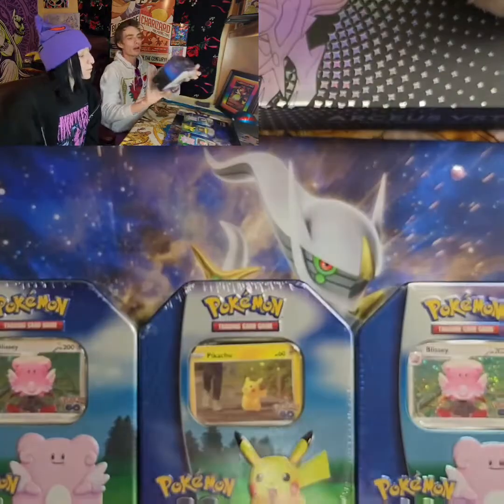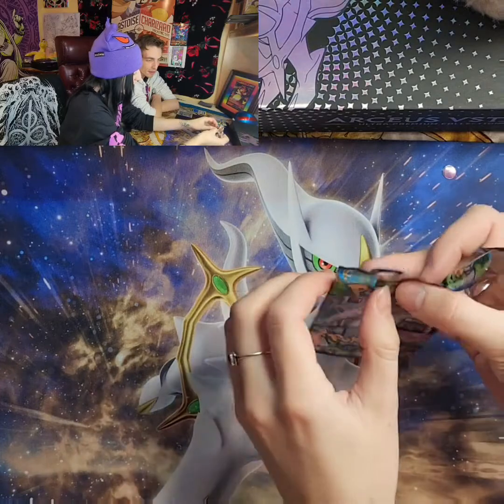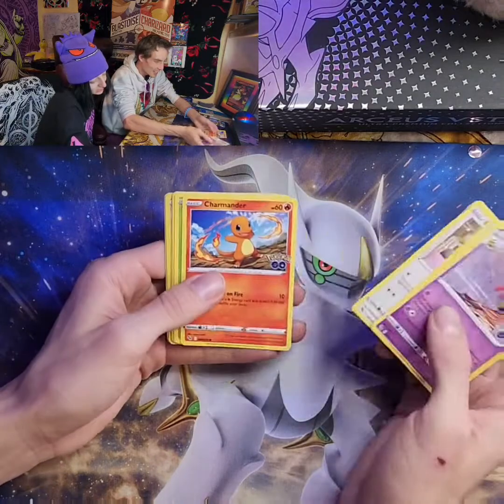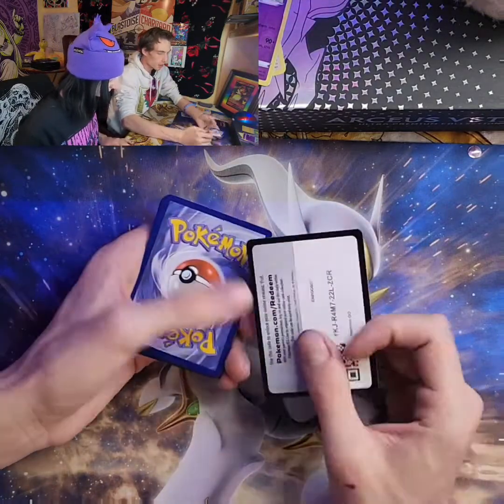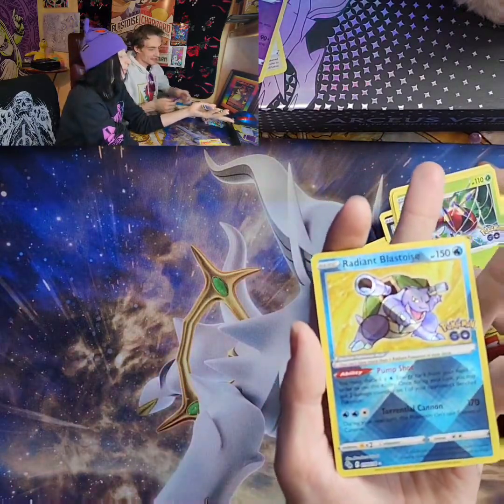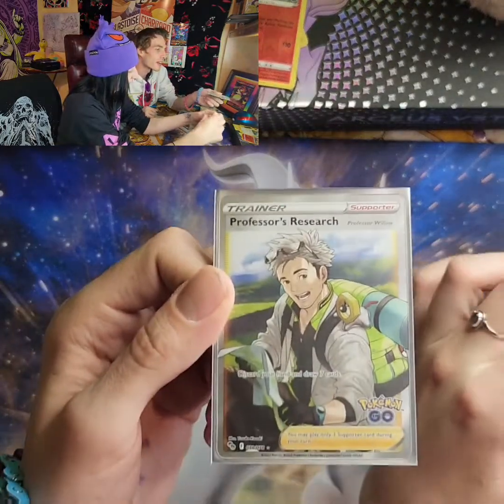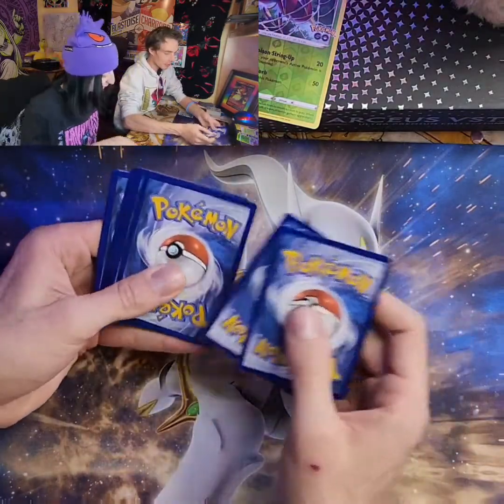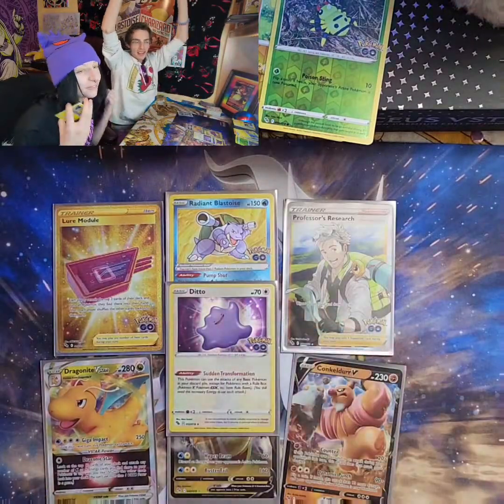THE SEARCH CONTINUES FOR THE ELUSIVE DITTO!🪄🪄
the search for ditto continues, you will never guess what kind of cards we pull from these packs